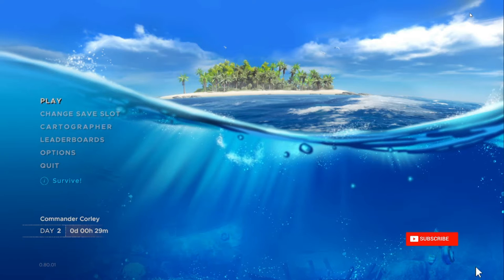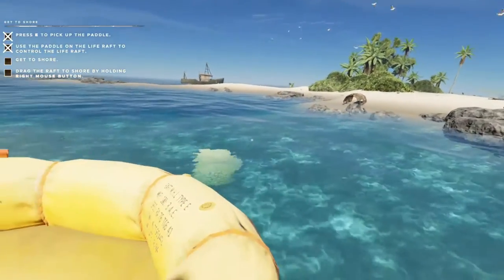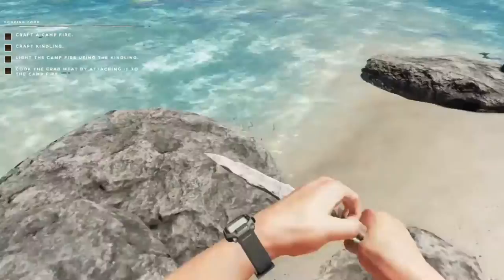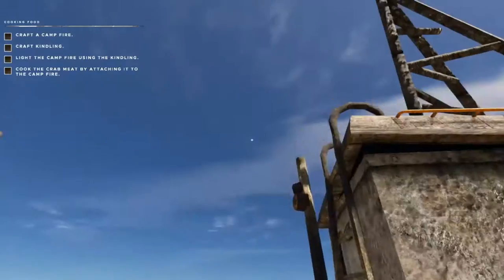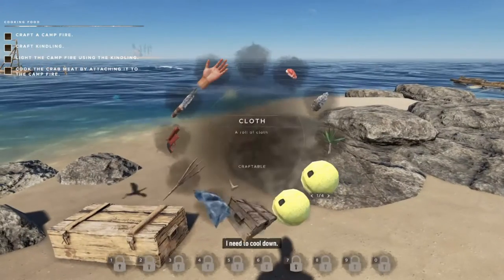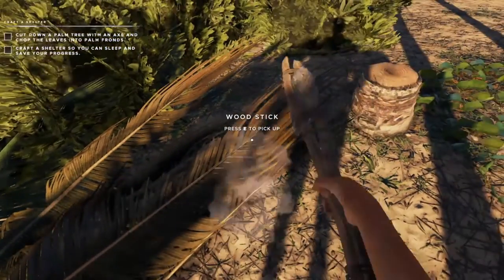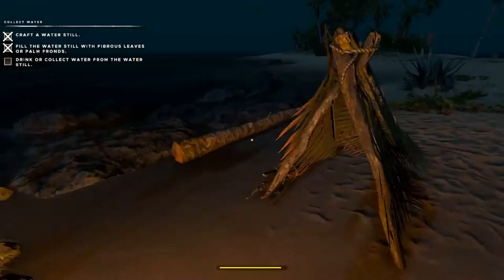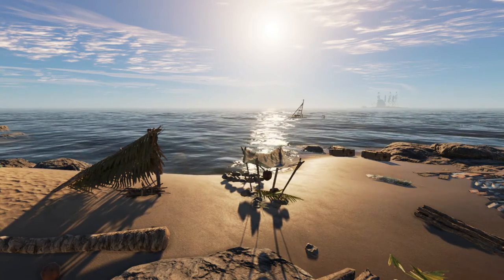Stranded Deep Ep1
Welcome back to the Corp guys. This time we are going to explore the wonders of the Ocean in Stranded Deep! In this episode we run through the tutorial and the Basics of the Game!